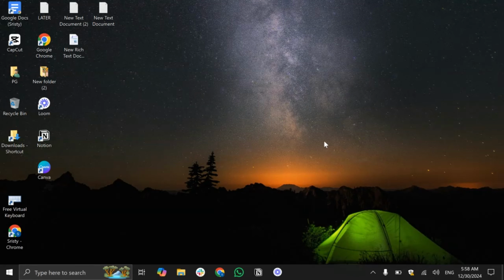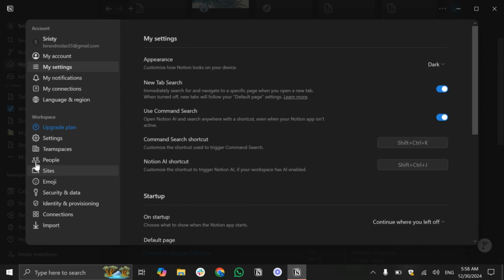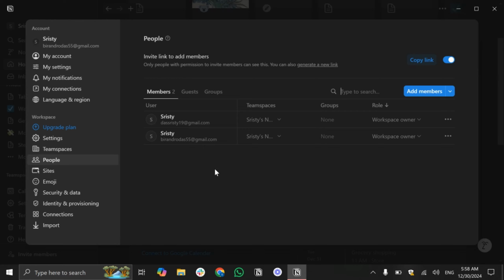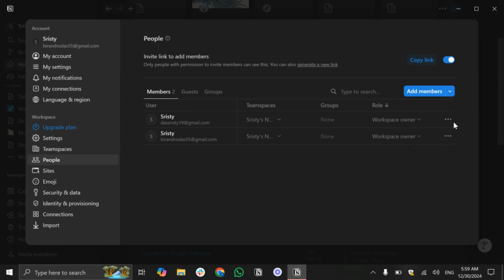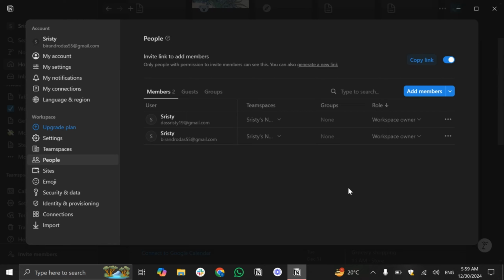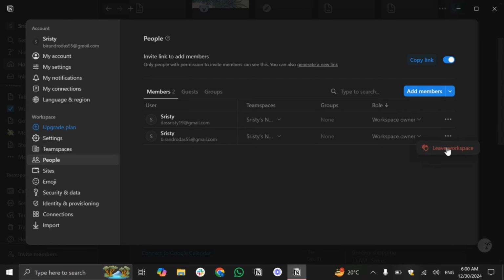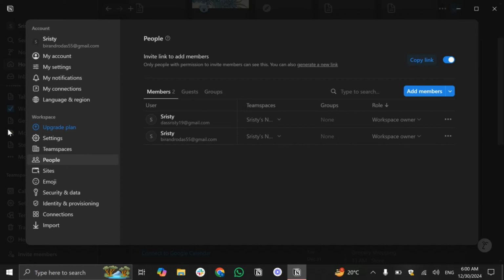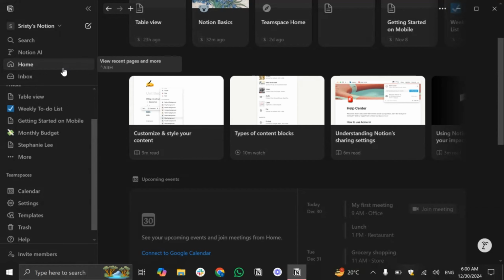How To Leave Workspace in Notion | Easy Guide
Hello, this video shows you how to leave workspace in notion.